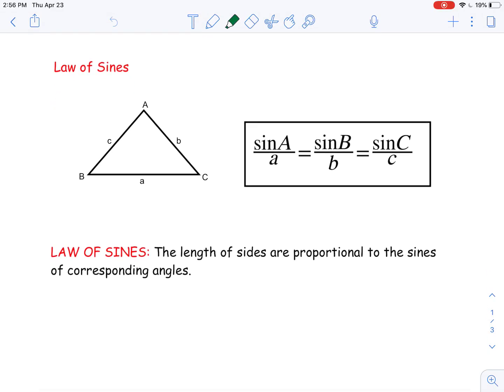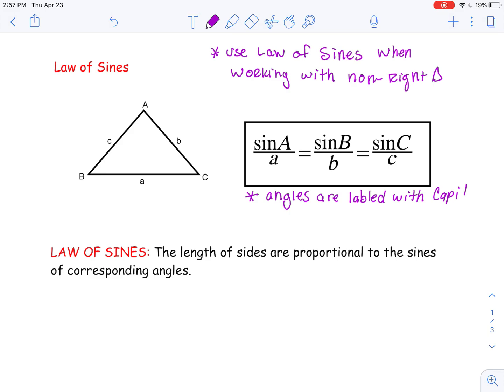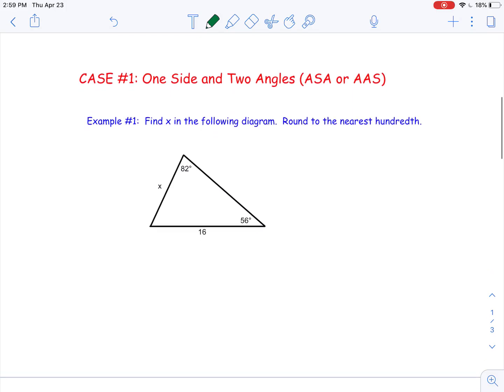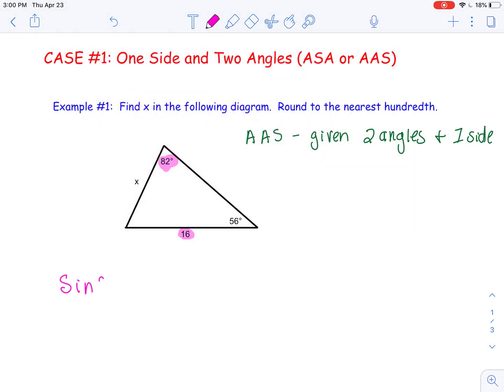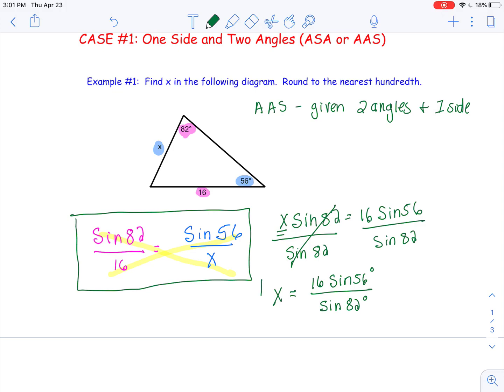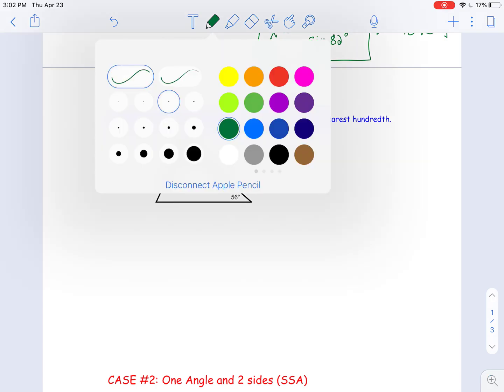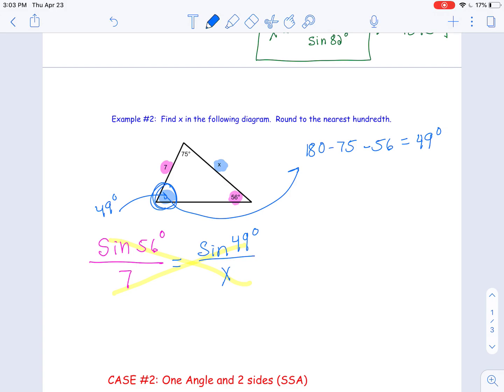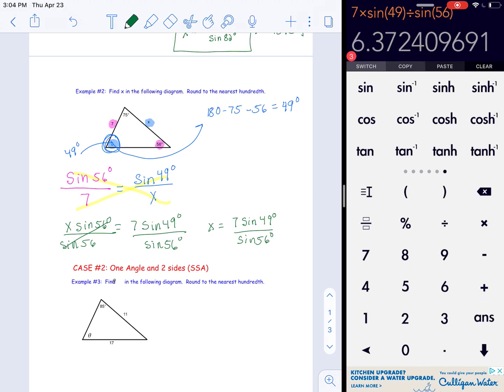Law of sines Intro, Examples #1 and #2